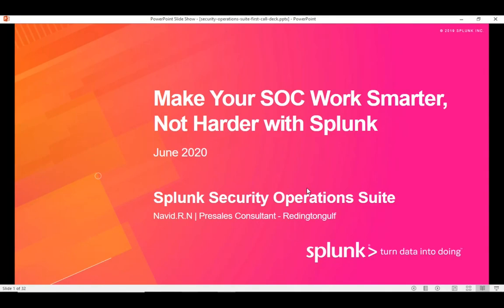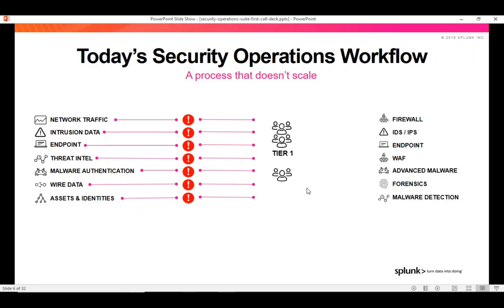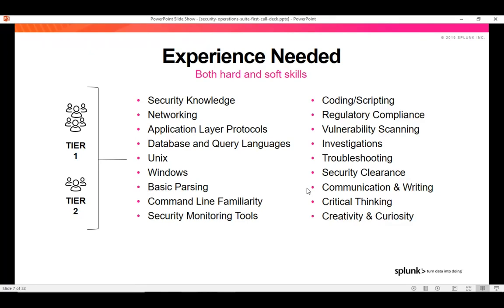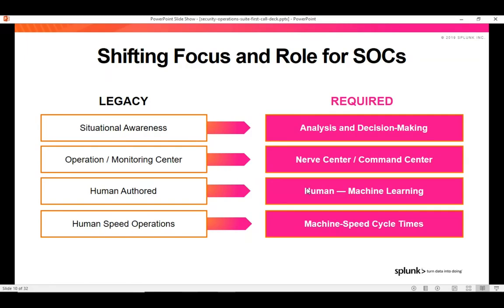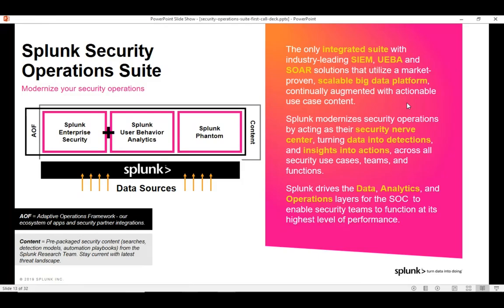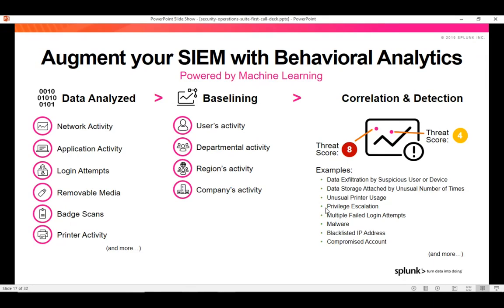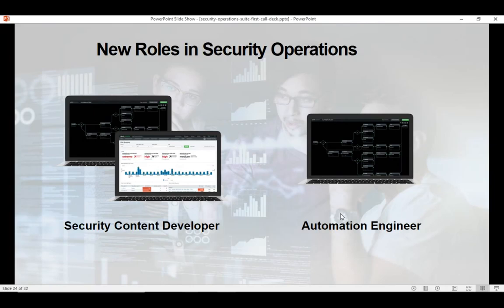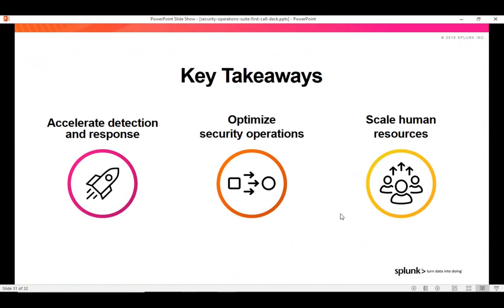Redington & Splunk Webinar - Splunk Security operations platform -9th June 2020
"Splunk Security Operations Suite combines industry-leading Security Information and Event Management (SIEM),
Security Orchestration, Automation, and Response (SOAR), and User and Entity Behavior Analytics (UEBA) solutions
to modernize and optimize security operations, strengthen your cyber defenses and reduce your exposure to risk.
The suite acts as your security nerve center, turning data into insights and insights into actions. It optimizes your
security stack so that your team can function at peak performance. It’s the only solution that utilizes a market-proven,
scalable data-to-everything platform. "